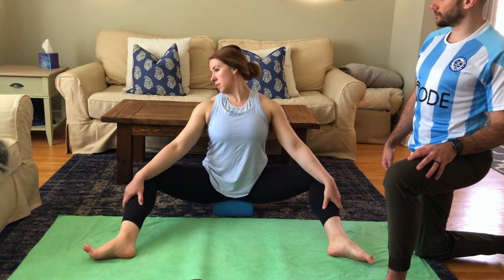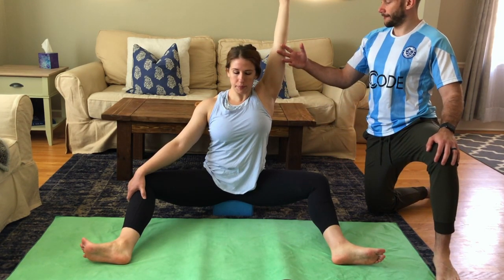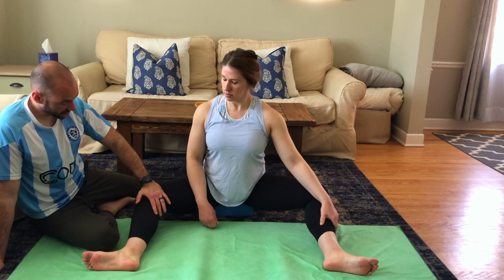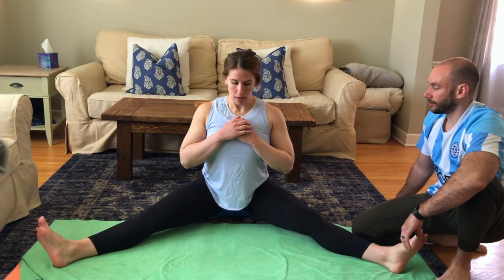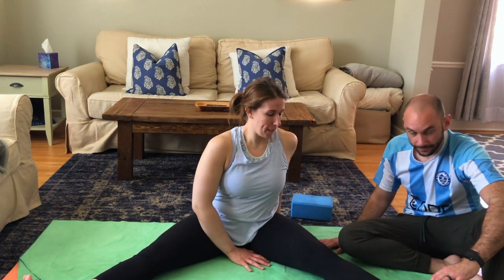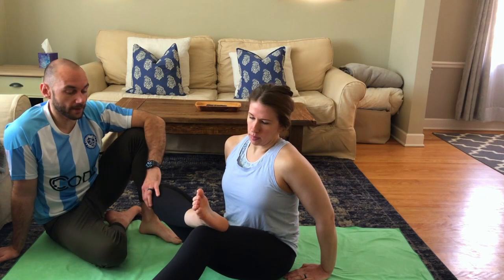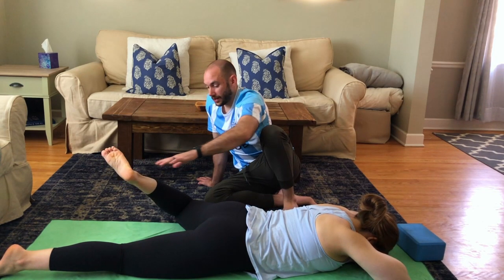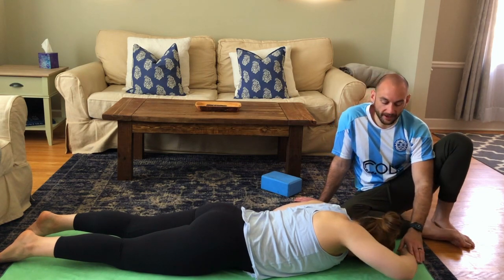Virtual Kinstretch - Move to Improve - Straddle Work (Follow Along 48 min)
Damir takes you through a Virtual Kinstretch class featuring work in Straddle and Bear Sit positions.

Follow Dr. Damir on Instagram